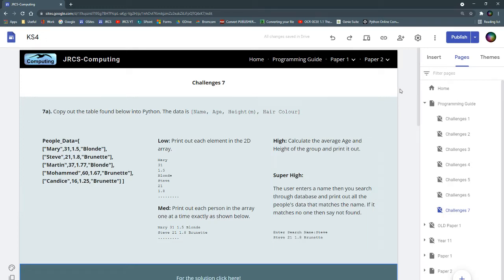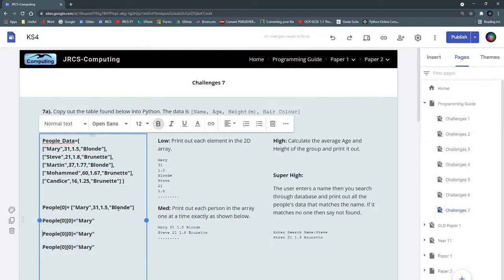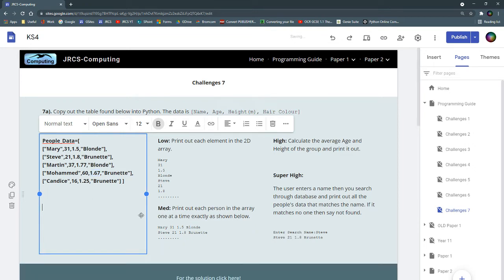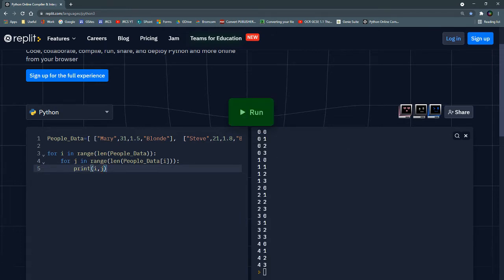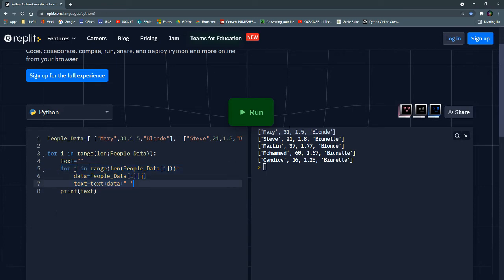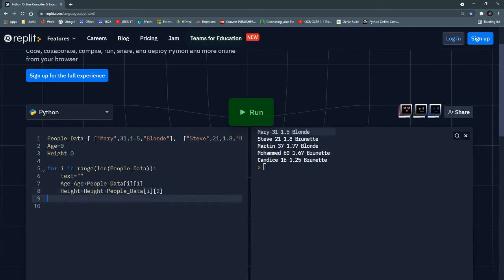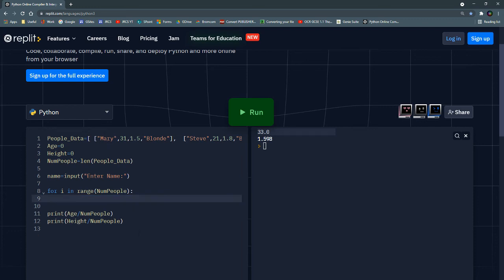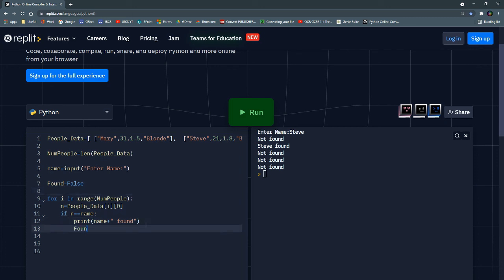Programming Challenge 7a